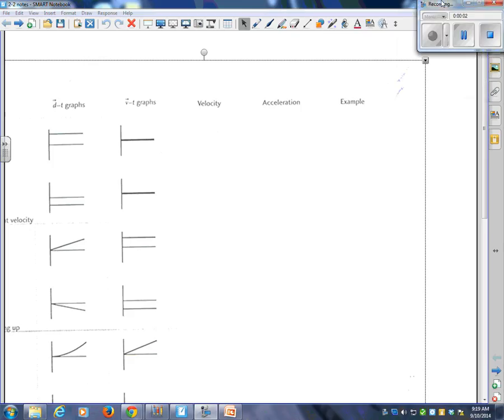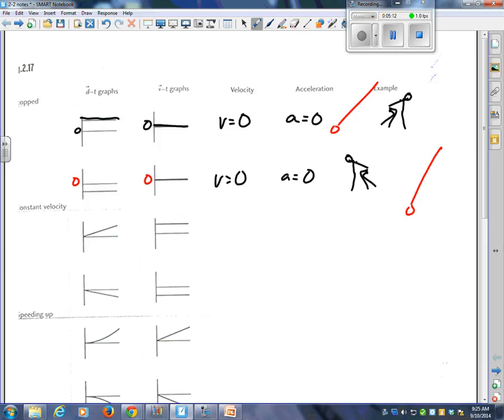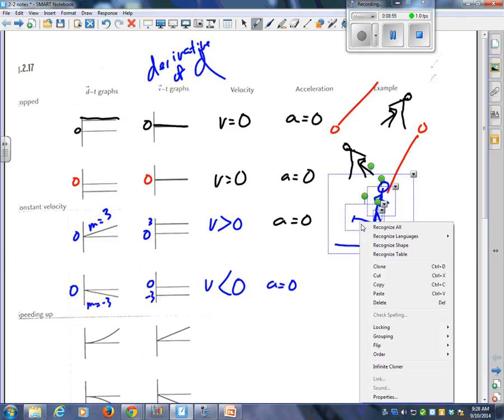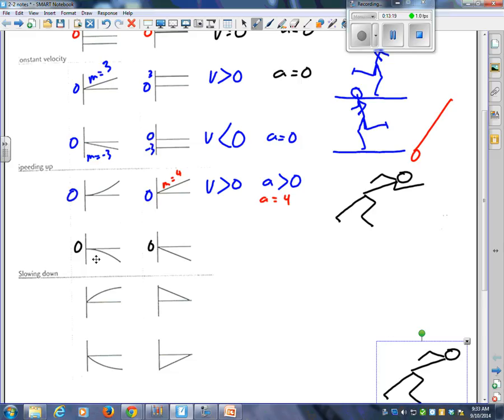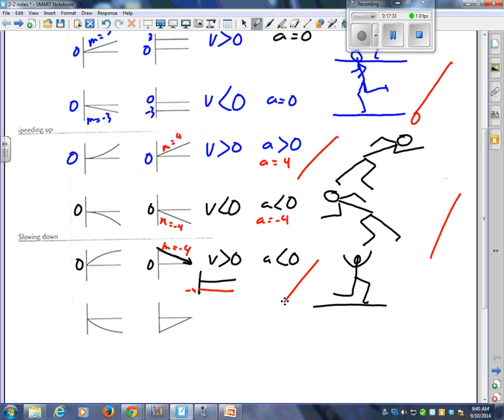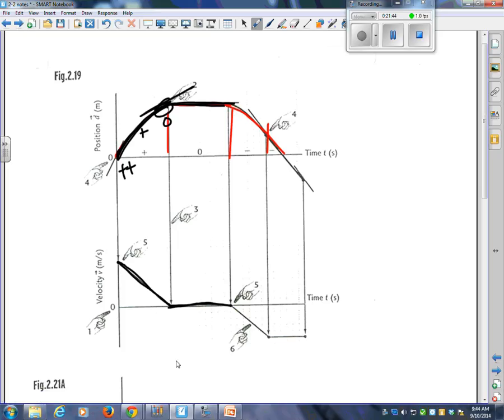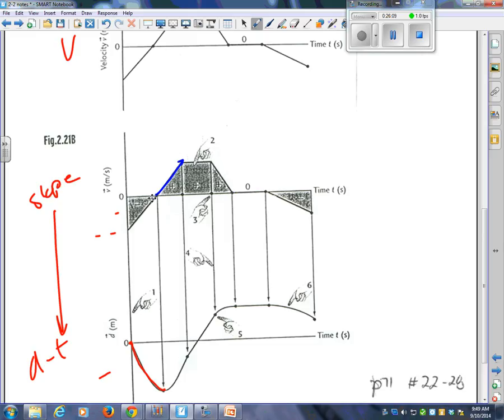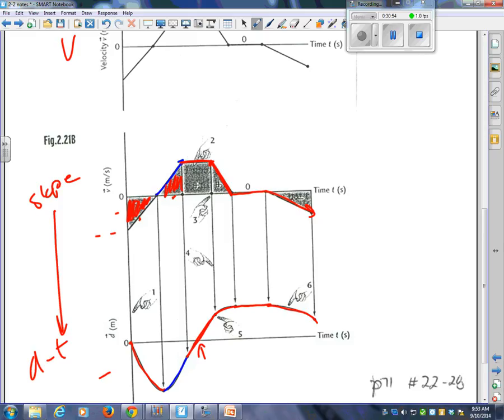2 2 notes v t graphs to d t graphs